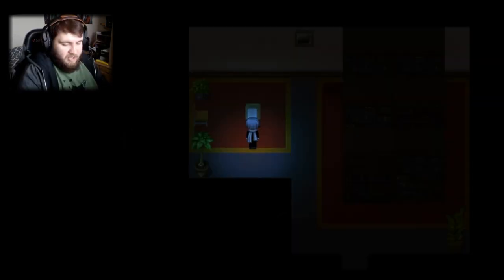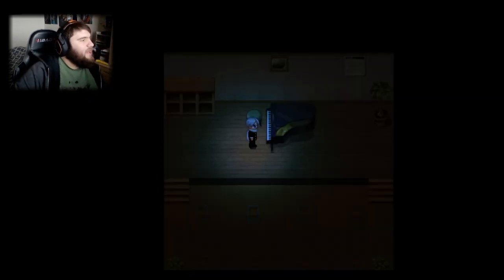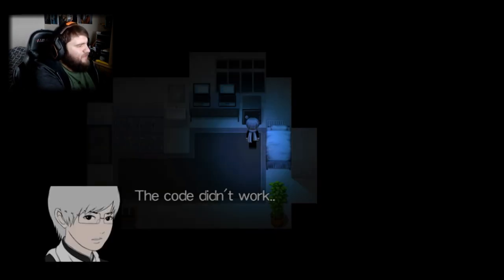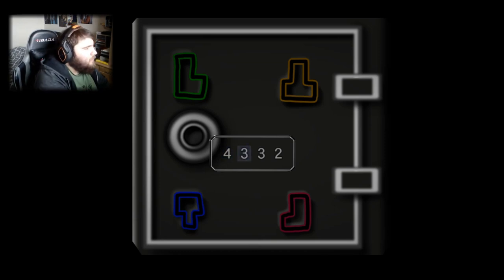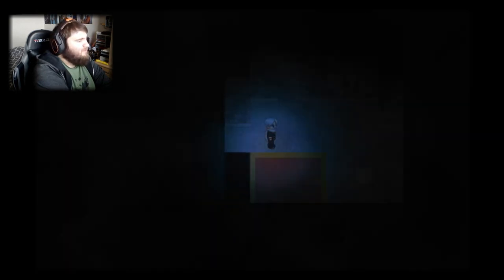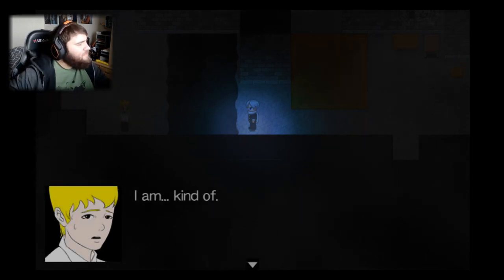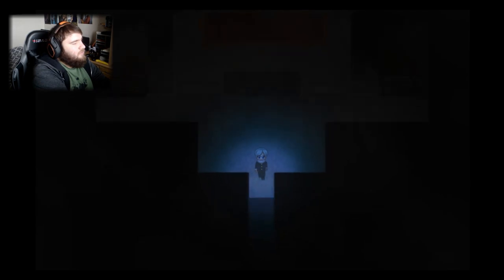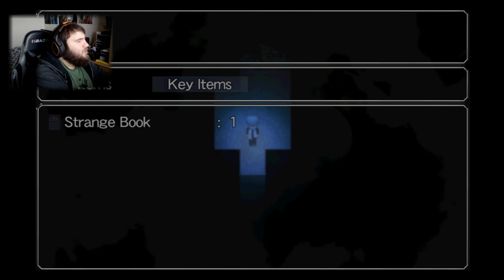Ao Oni Aftermath part 2 (School Prison?!)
Why the hell does this school have a prison?!